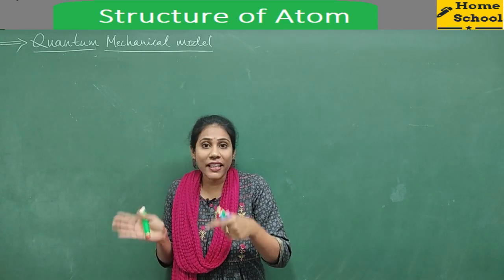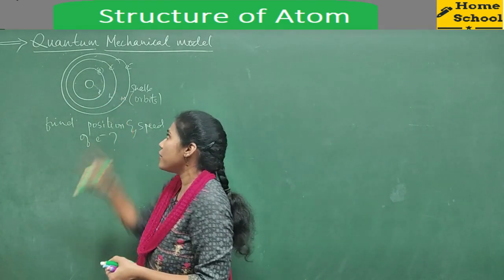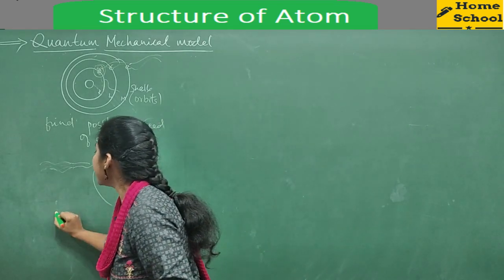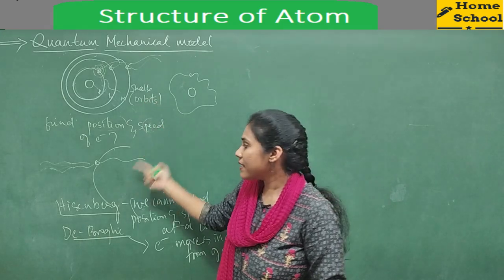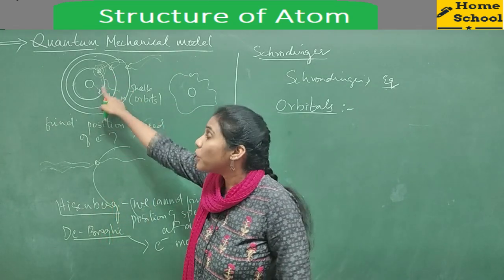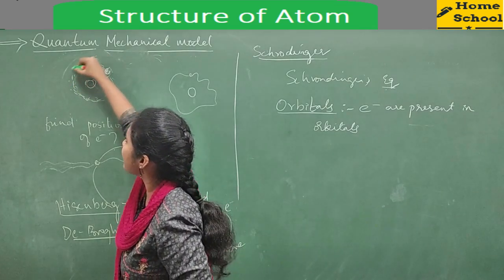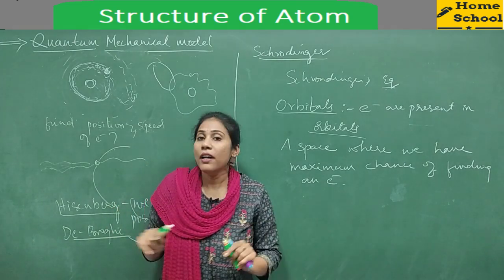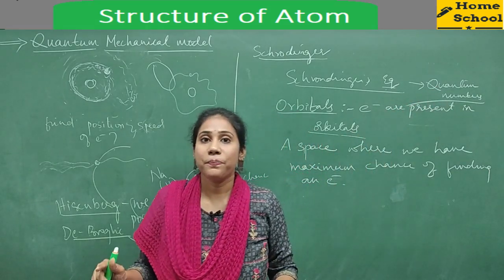Structure Of Atom Class 10 Physical Science Part-3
Structure Of Atom Class 10 Physical Science Part-3 @naliniHomeSchool

-Orbital

🅲🅻🅰🆂🆂 10 🅲🅷🅴🅼🅸🆂🆃🆁🆈 🅲🅷🅰🅿🆃🅴🆁🆂
Chemical Reactions and Equations